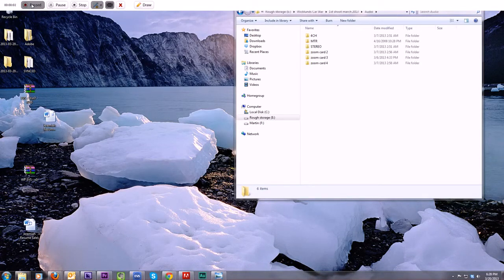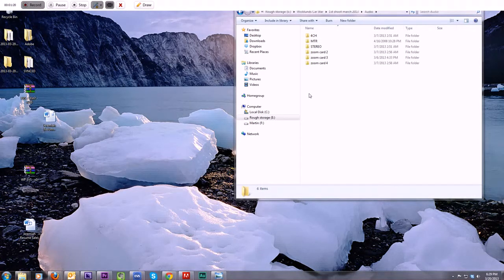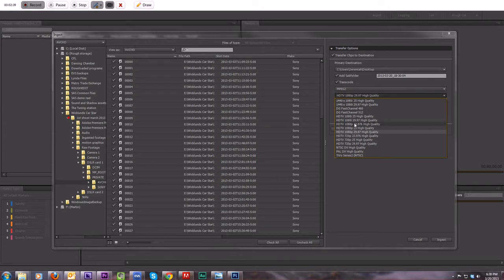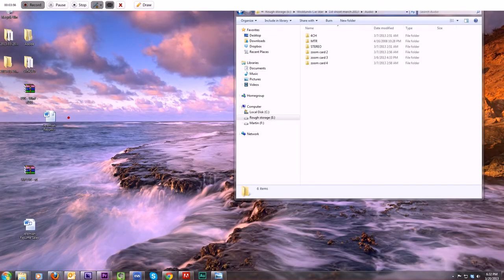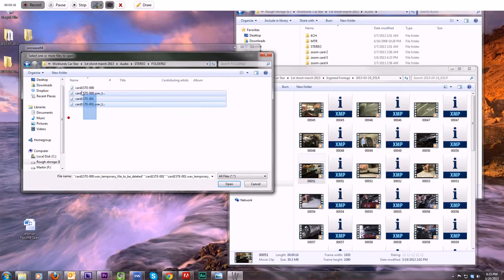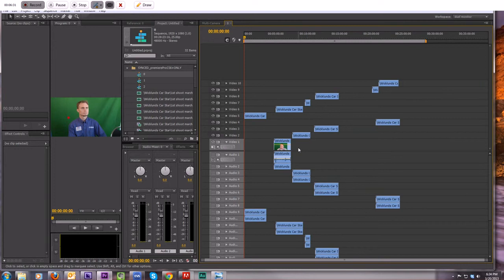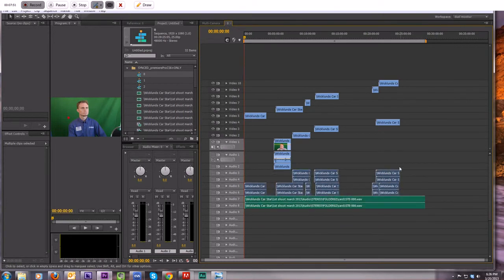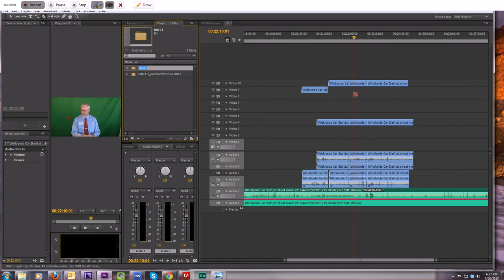How to sync your AVCHD footage using WooWave, Windows Adobe CS6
How to sync your AVCHD footage from multiple DSLR cameras and separate audio recorder using WooWave, Adobe CS6, Prelude, Premiere Pro.

Use prelude to ingest the footage encoding to MPEG 2.  add each camera and audio recorder separately using the ingested footage.  Sync.  Drag synced file from your desktop to project bin.  Open timelines and you are done.